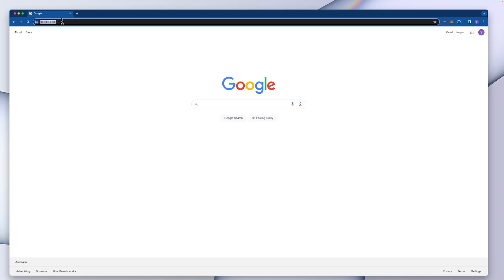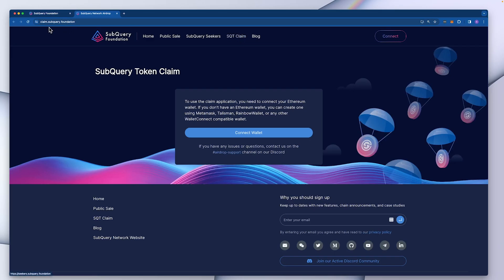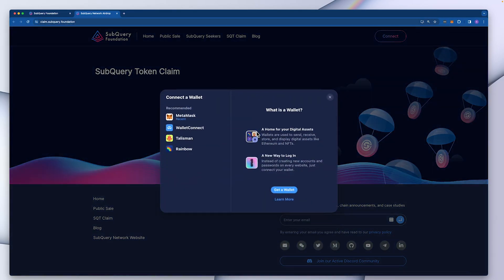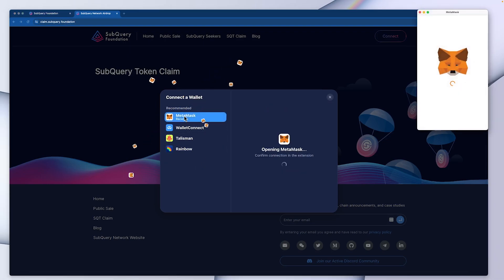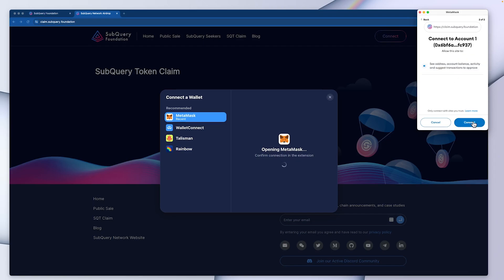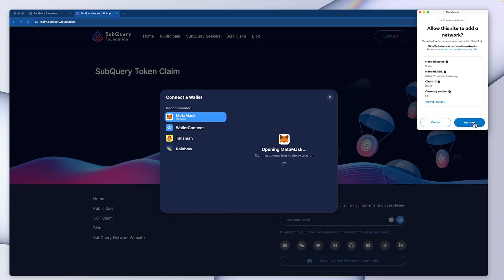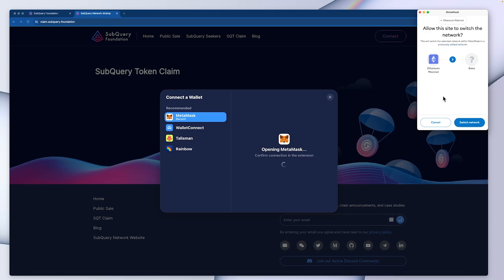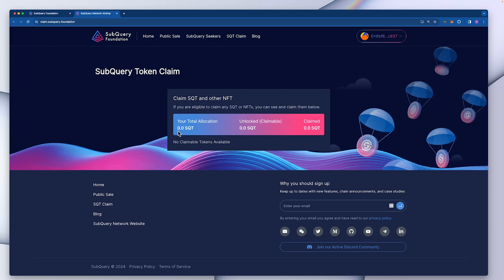How to claim your SubQuery Tokens (SQT)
After our successful token sale, learn how to claim your SQT tokens and stake it on the SubQuery network.